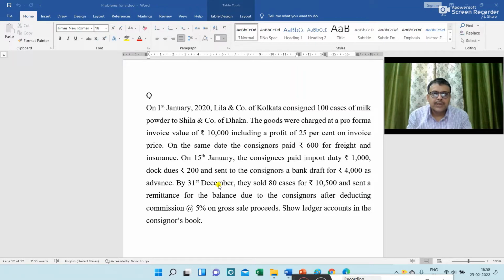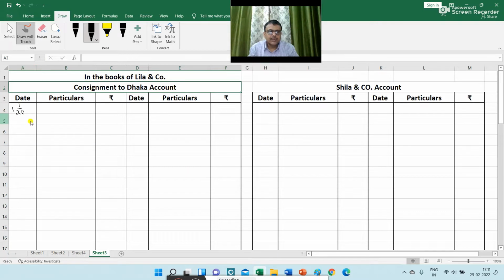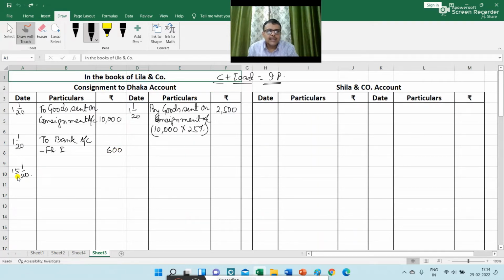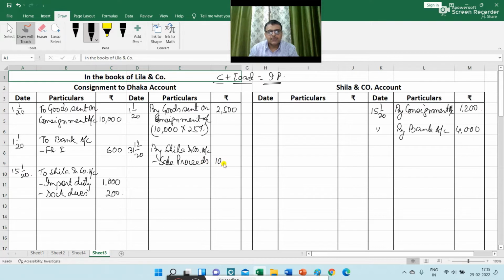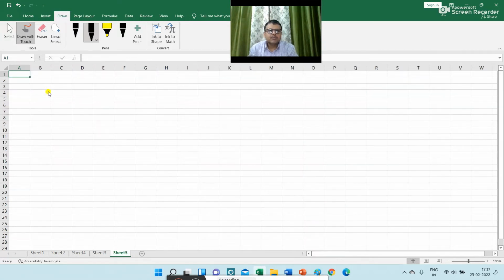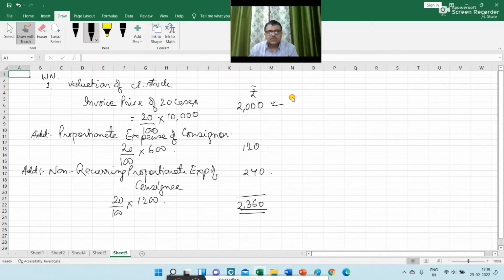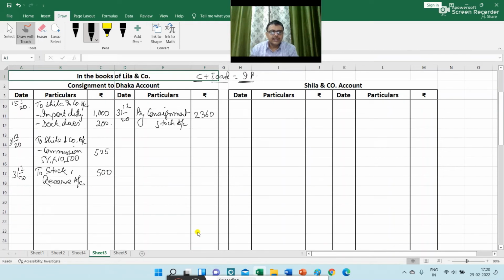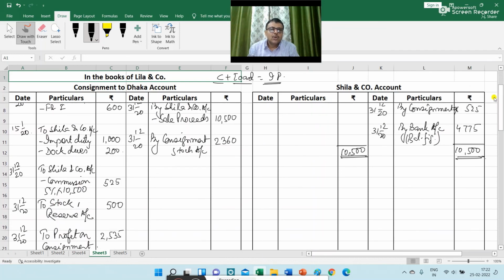Consignment | Dr. Subrata Mukherjee | CMA | CA | B.Com | Mahadevananda Mahavidyalaya | ICMAI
Associate Professor
Mahadevananda Mahavidyalaya
and Faculty at EIRC ICMAI
and screen recorded by mobizen